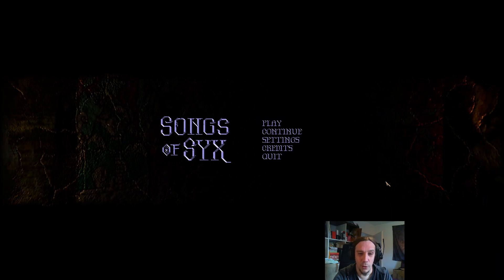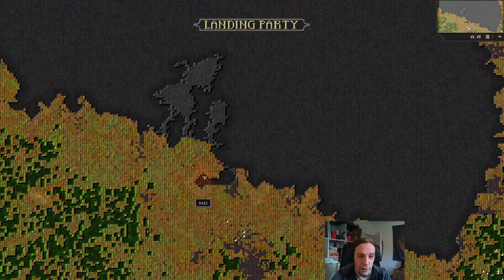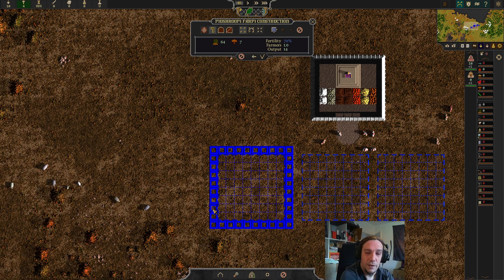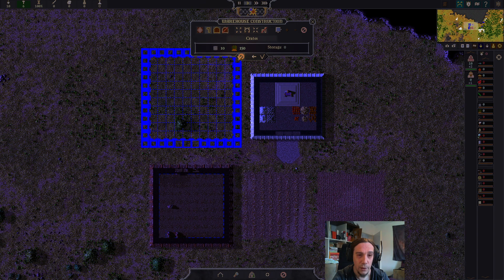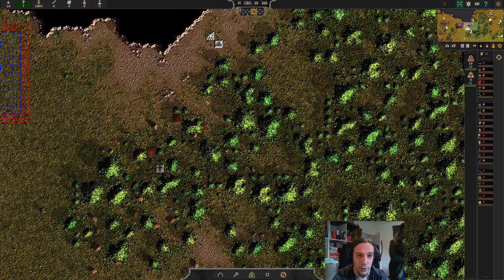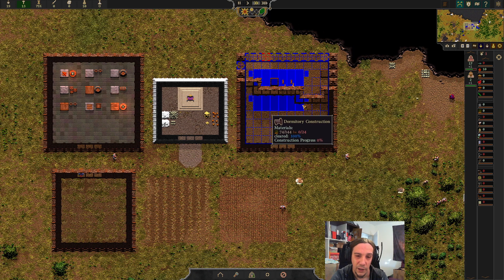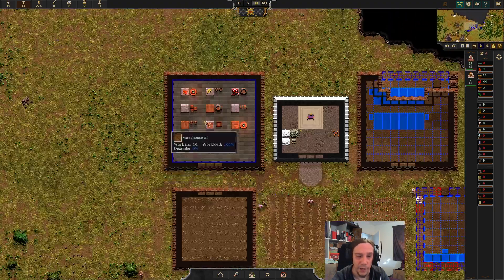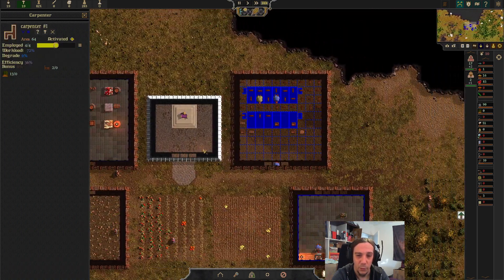Songs Of Syx - Beginners Tips And Tricks - Tutorial Guide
This Beginner Tutorial will guide you through the Beginning of a new City in Songs Of Syx, the new epic sized City Building Simulation, currently on Steam as Early Access. I talk about all you need to know to get a basic City going!